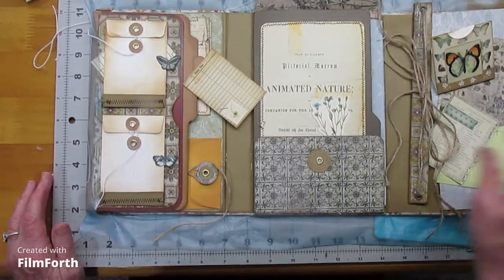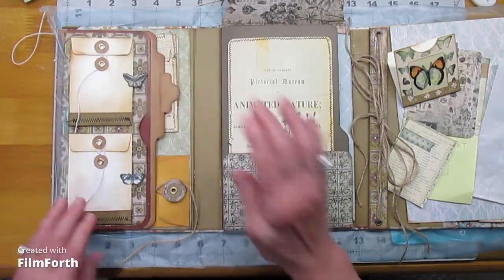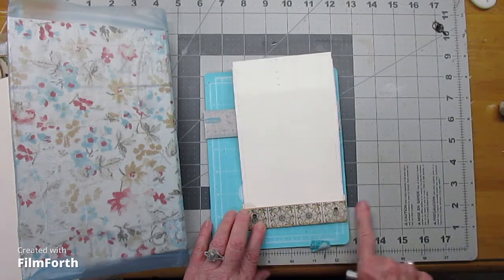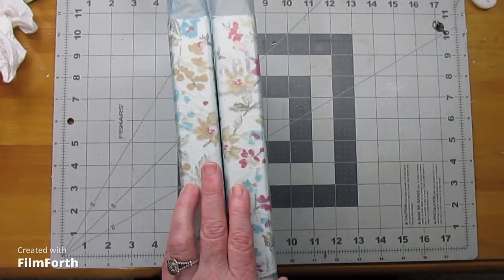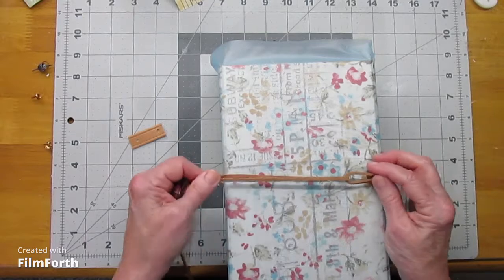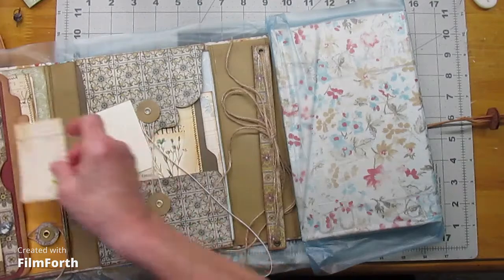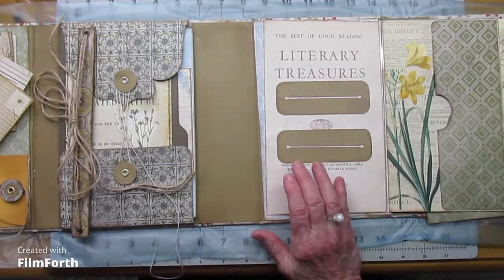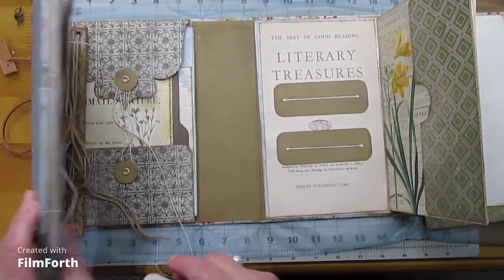TH Botanical Lapbook Pt3 @Nik the Booksmith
Working on section 3 and help! I need your advice!

INSPIRERS:
al john - YouTube
Gi Kerr - YouTube
Shabbydabbydoodah - YouTube
Gail Agostinelli- Gayle Agostinelli - YouTube
Angelas Crafty Space - YouTube
Mike Deakin - YouTube
Natasha - (1) Treasure Books - YouTube
Joie de Fi- joie de fi - YouTube
Zoe Tofield- Book Cover Tutorial- complete journal hardcover tutorial - YouTube
Joshua - Ink The Edges - YouTube
Hazy Crazy Artz - YouTube
Ratcliffe - The Ramblin' Crafter – YouTubeChelle
Angela Kerr - YouTube
Julie- Camelia Crafts Designs - YouTube